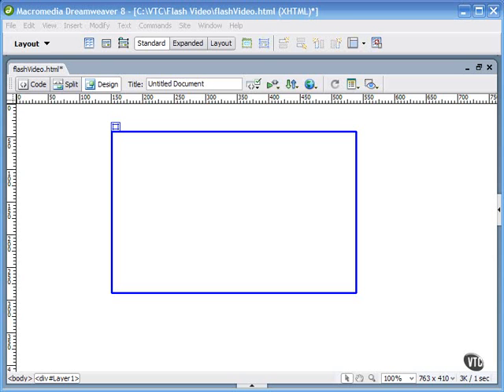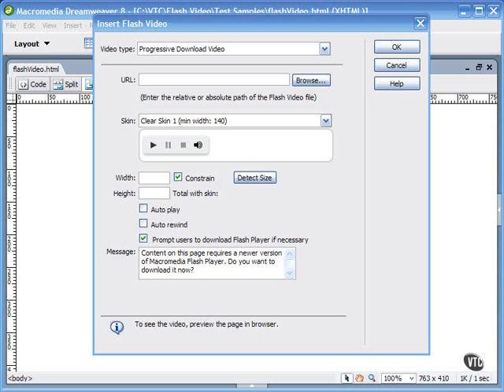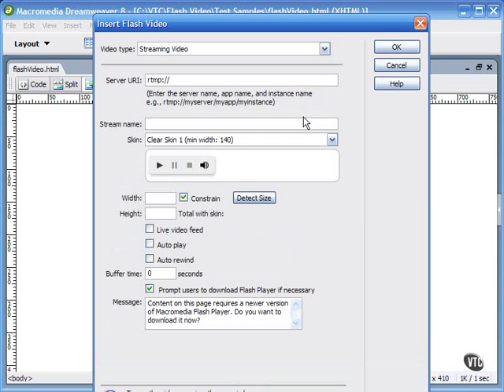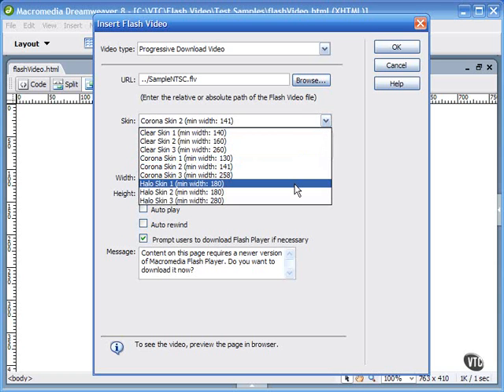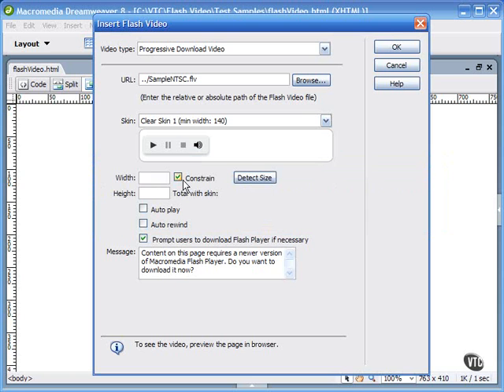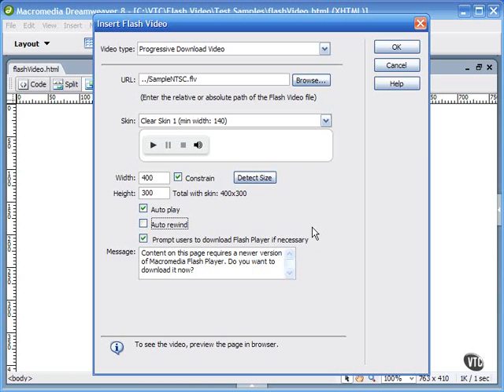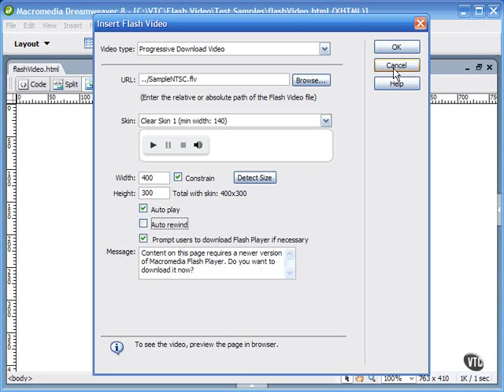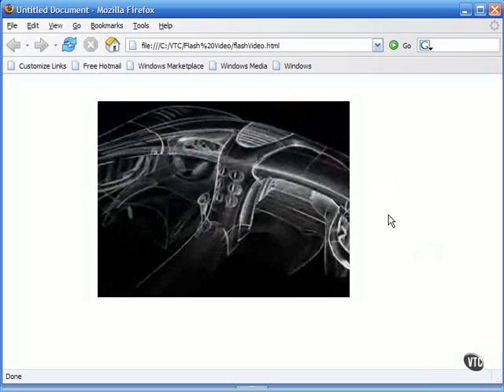VTC Flash Video -Authoring Flash Video With Dreamweaver